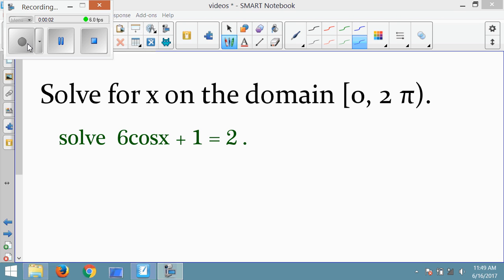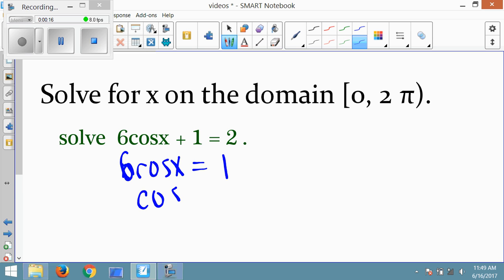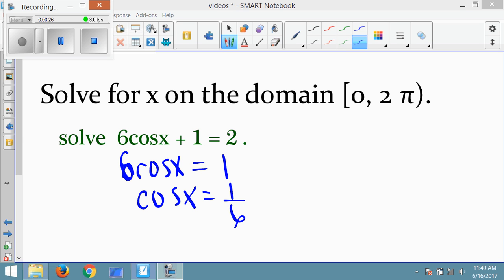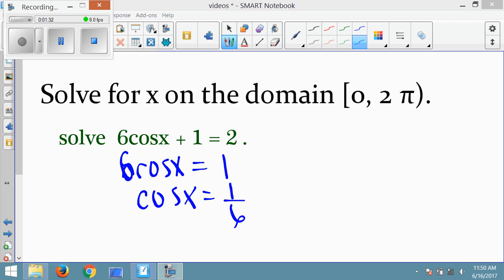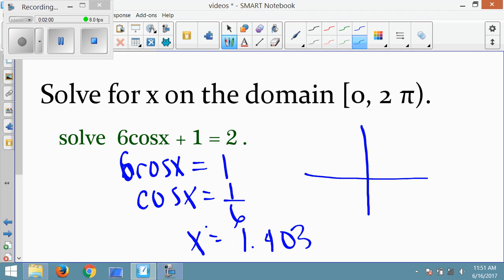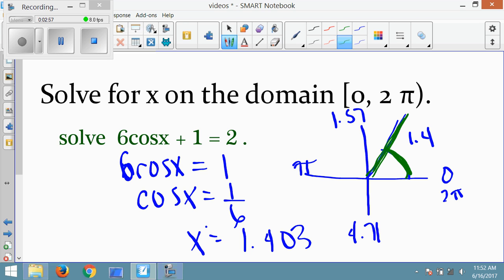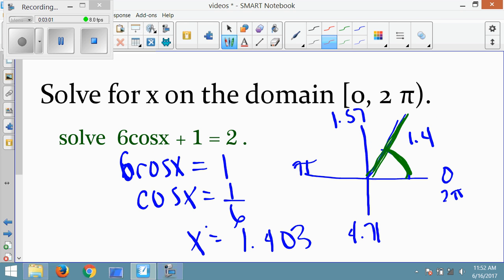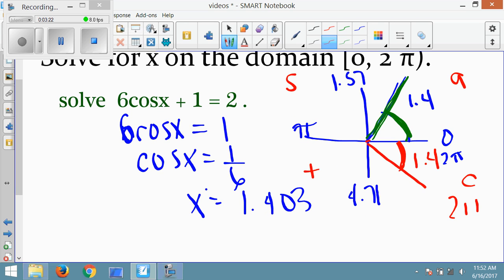solving a trig function that is not special triangles